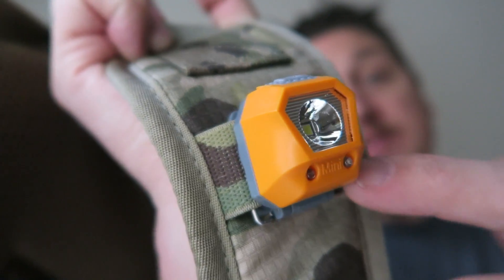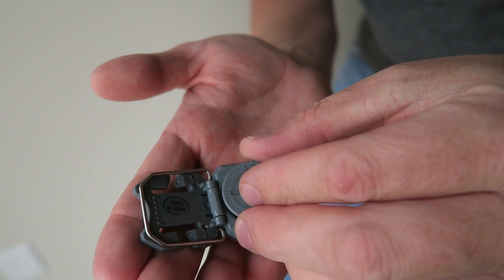Vitchelo V300 60 Lumen Headlamp Review